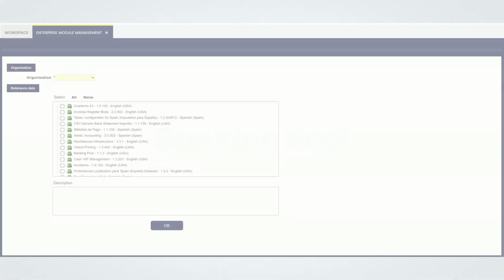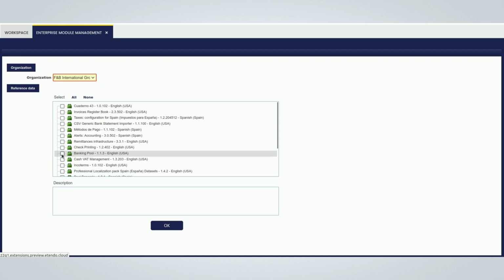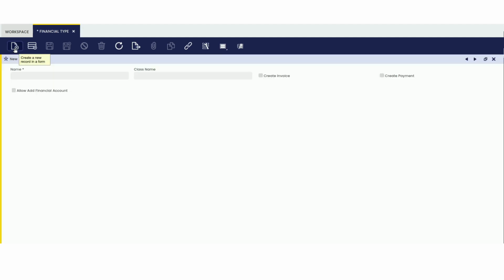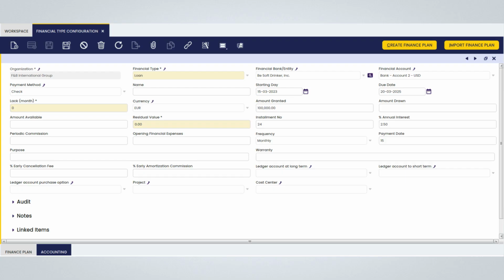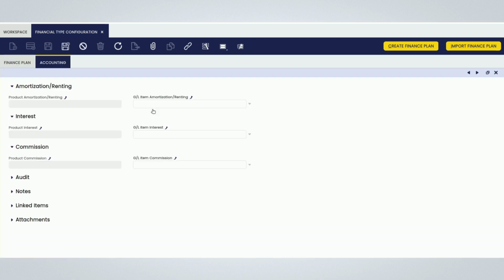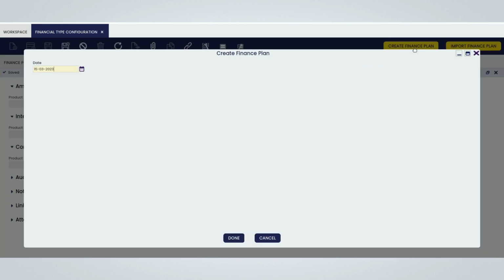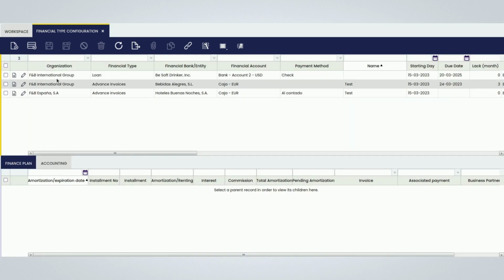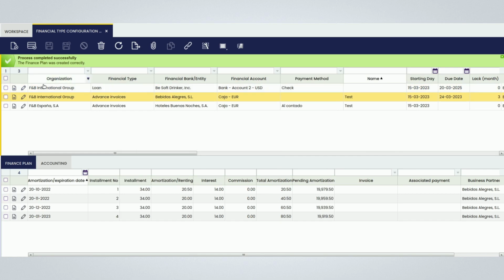Banking Pool Tutorial